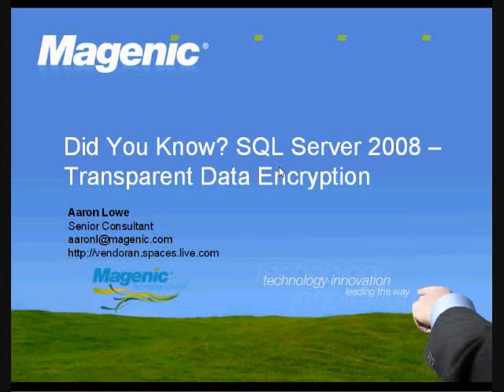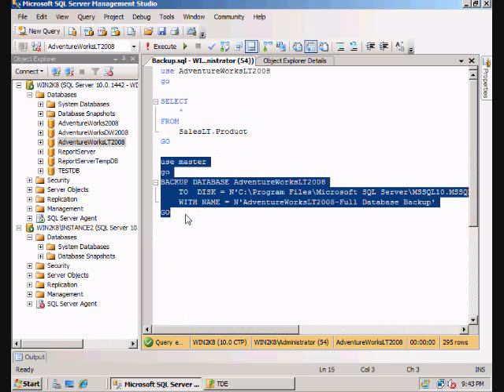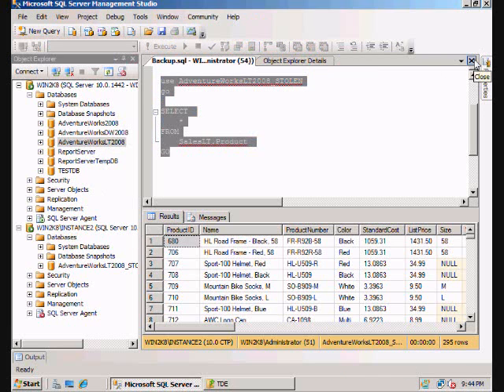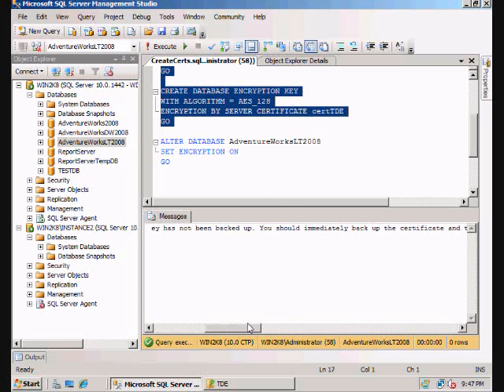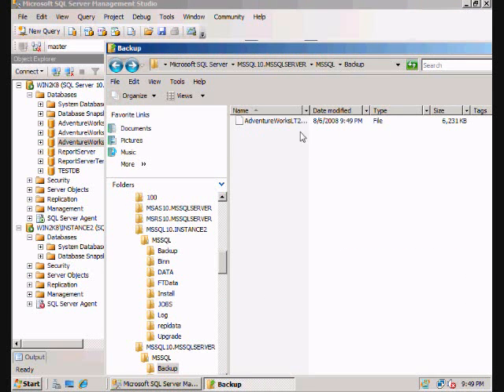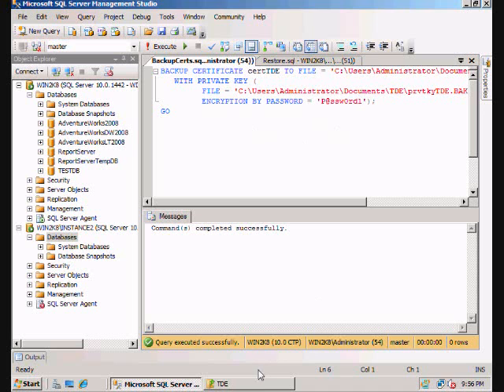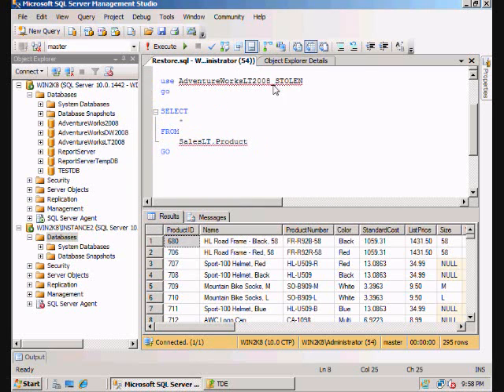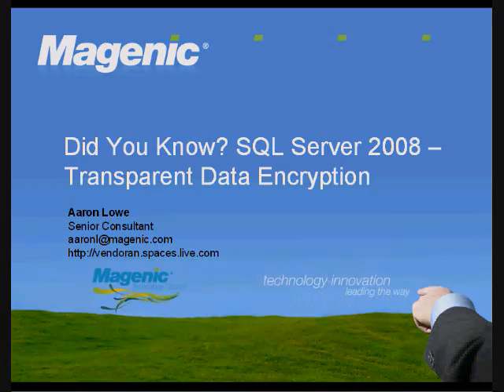SQL Server 2008 Transparent Data Encryption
Transparent data encryption encrypts the database file at the page level. The pages are encrypted before they are written to disk and decrypted when read into memory.

TDE provides the ability to comply with many laws, regulations, and guidelines in various industries. This enables software developers to encrypt data by using AES and 3DES algorithms without changing existing applications.